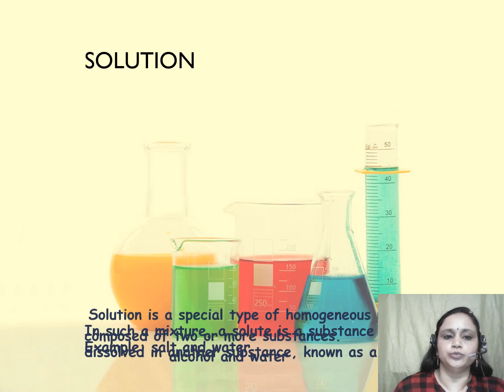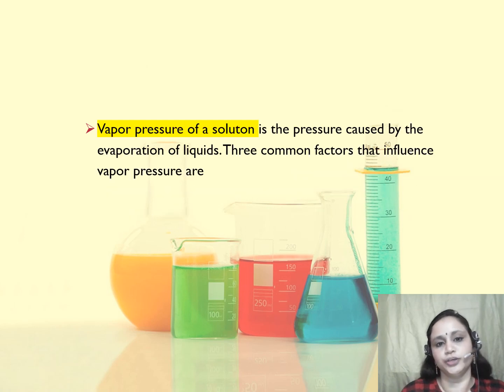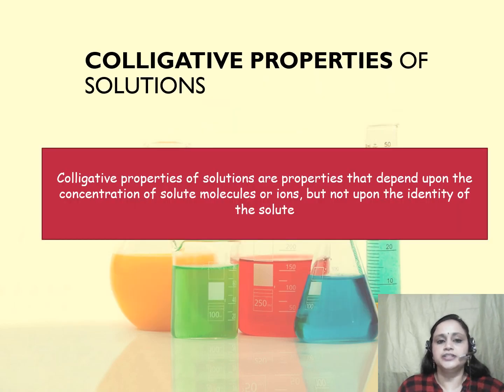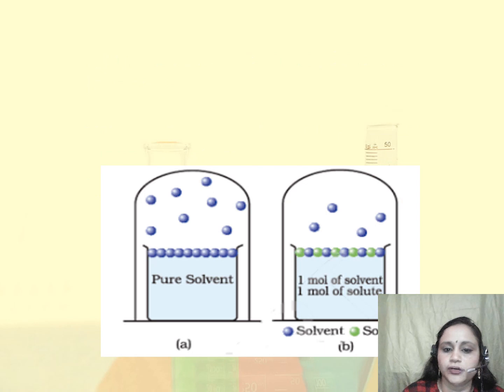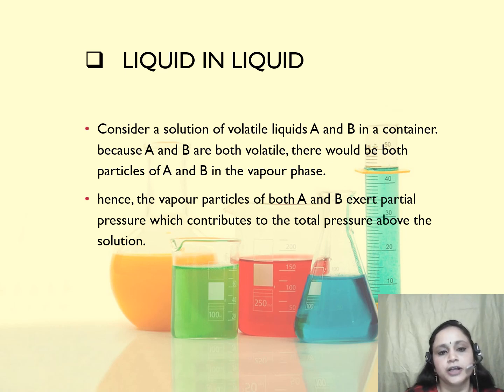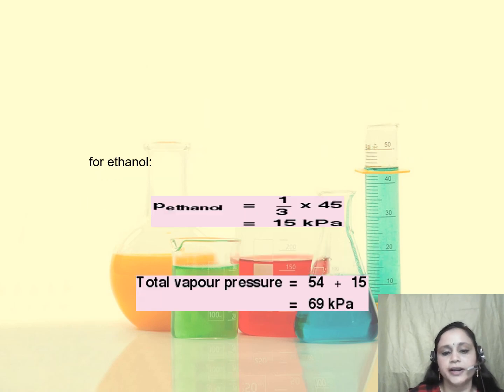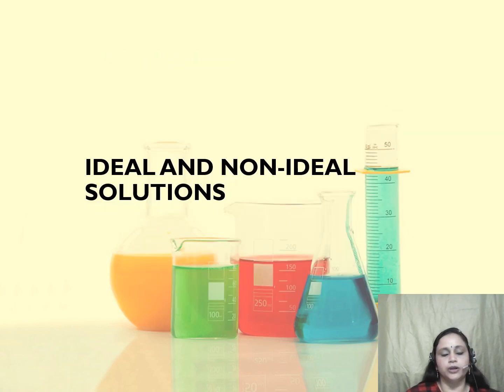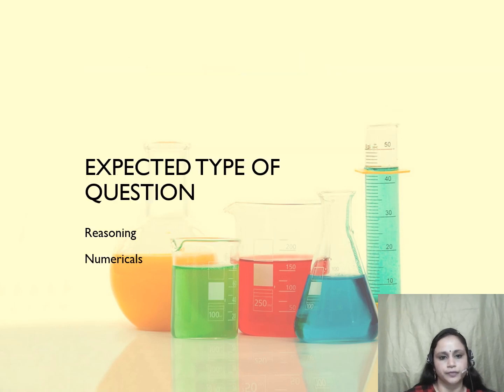Class 12, Chemistry, Chapter 2, Part 1, By Sangeeta Sadwal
Class 12, Chemistry, Chapter 2, Part 1, By Sangeeta Sadwal, teacher at St.Joseph's Academy, Ghaziabad